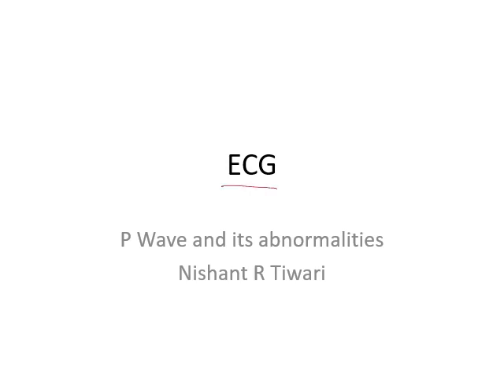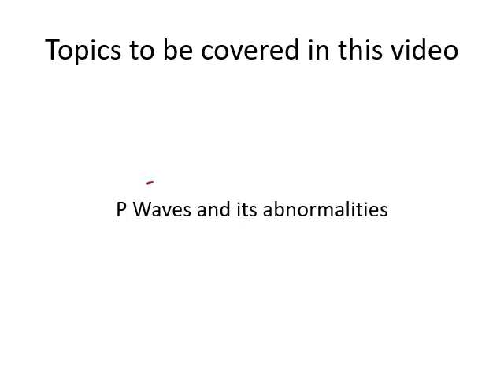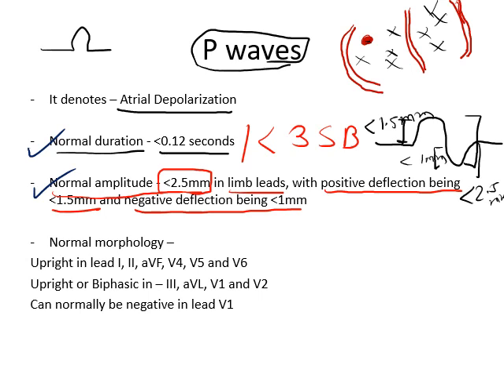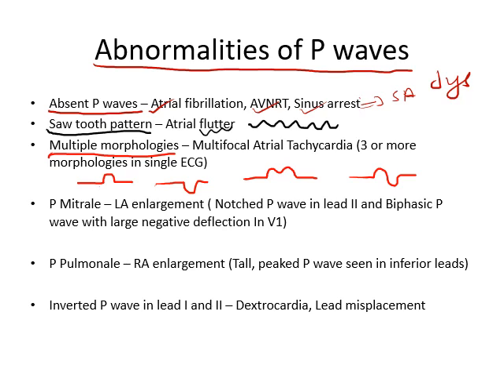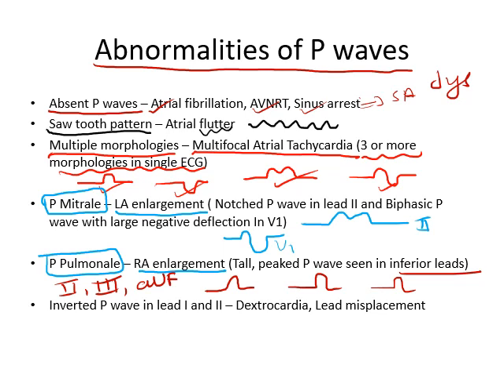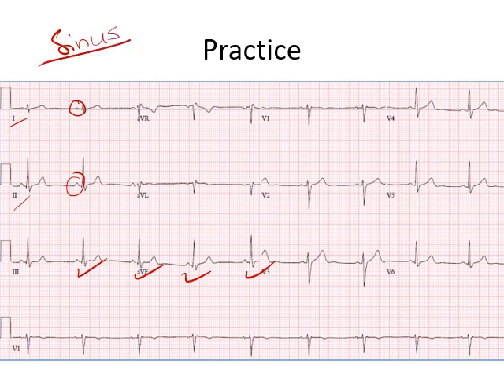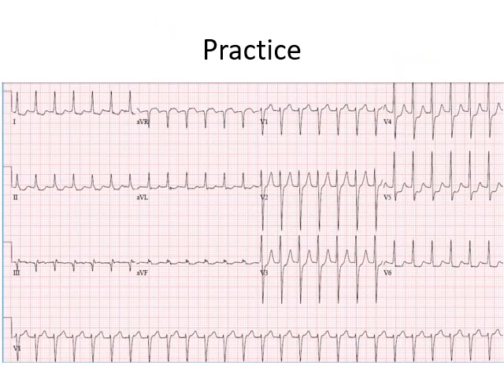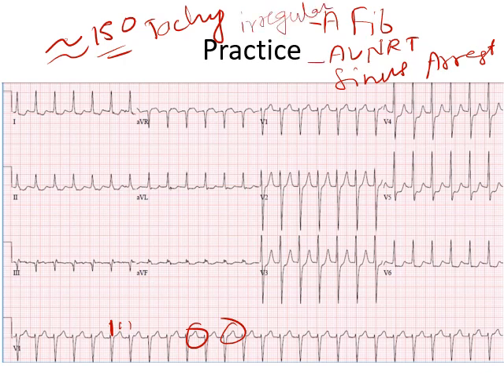ECGs for NEET and USMLE - P waves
Almost everything you need to know about P waves for basic clinical practice and exams!
Includes practice ECGs as well as schematic drawings for better understanding!

Reference websites -